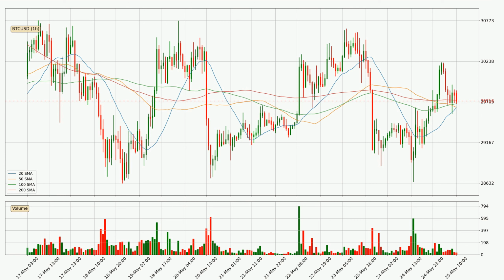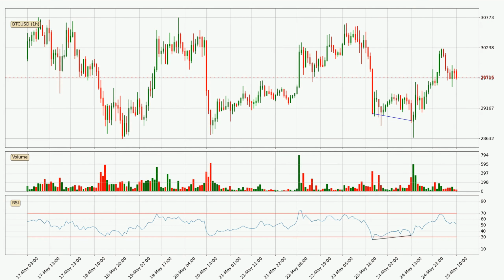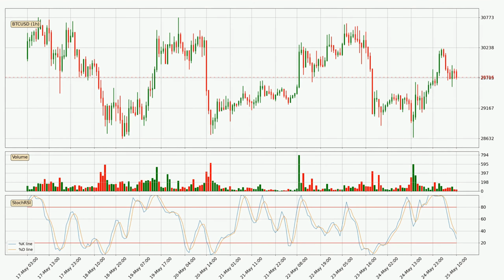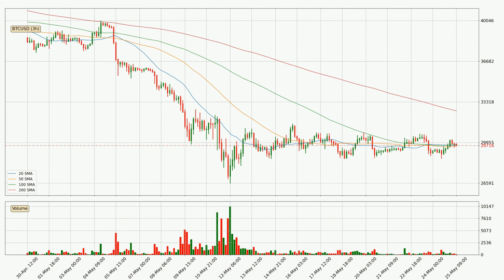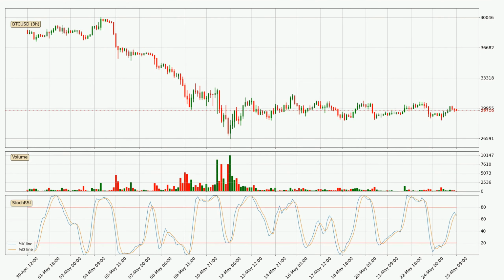Daily Update Bitcoin | How To Read/Understand Technical Trend Analysis? | FAST&CLEAR | 25.May.2022